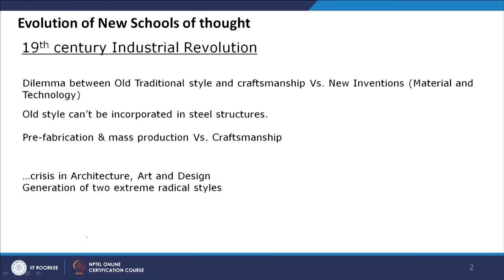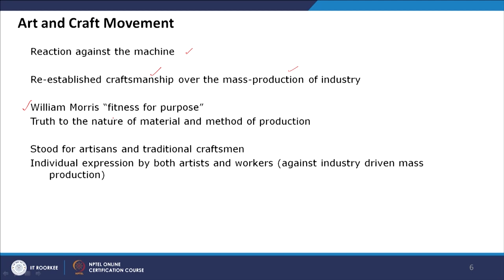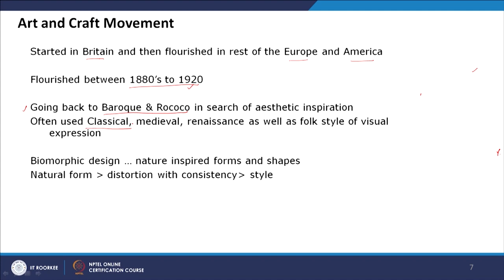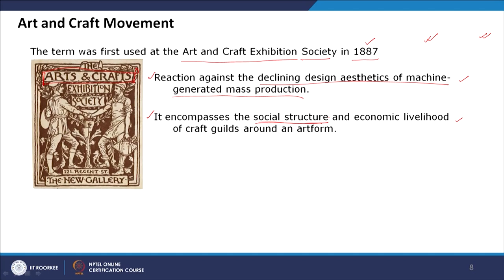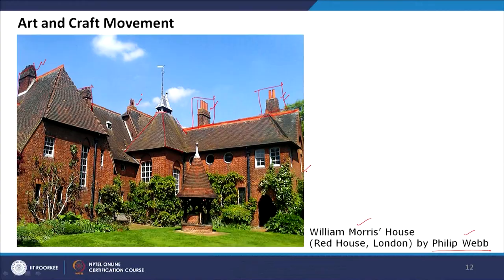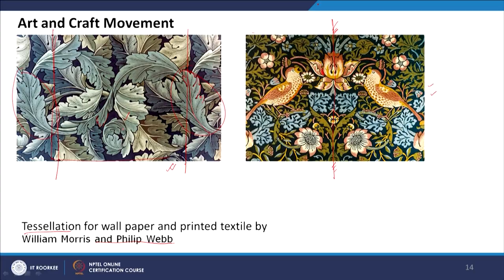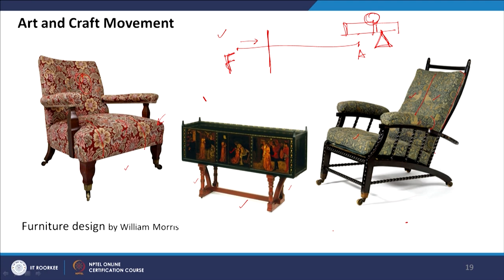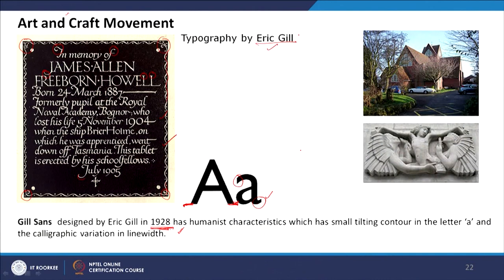Post Industrial Revolution: Against the Machine Movement- Art & Craft Movement and Art Nouveau- Part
This lecture is on ‘Against the Machine Movement’, which emerges as a reaction against the machine aesthetics and predatory aspects of mass production and new technology invasion into traditional Architecture and Design. ‘Against the Machine Movement’ has two sub movements – ‘Art and Craft Movement’ and ‘Art Nouveau’.